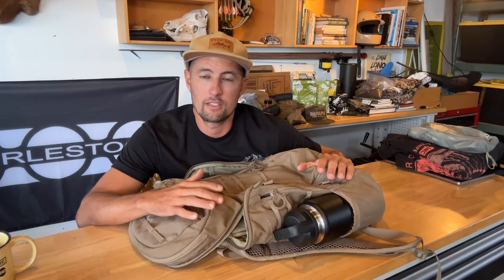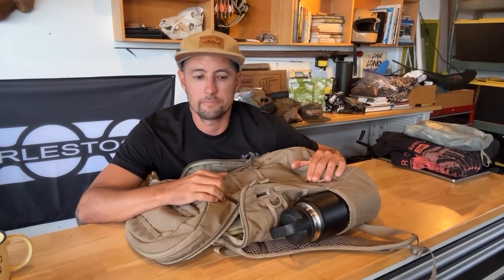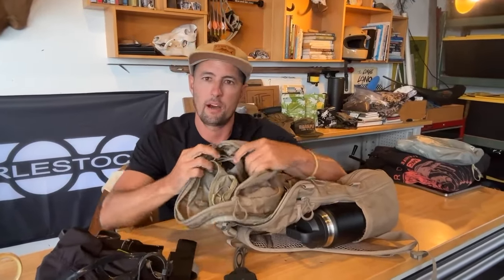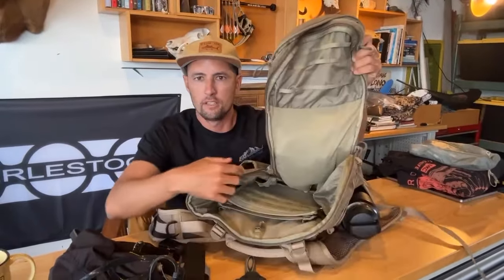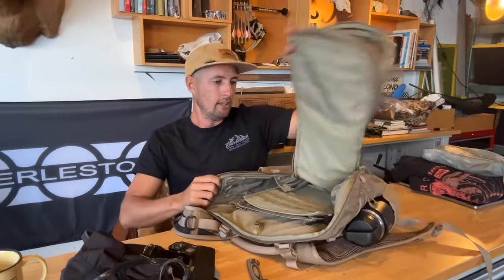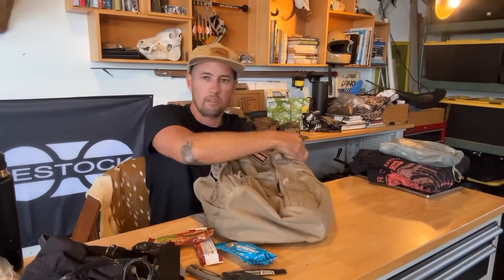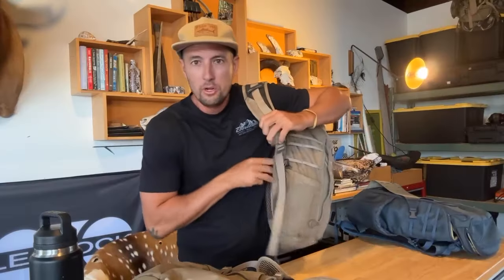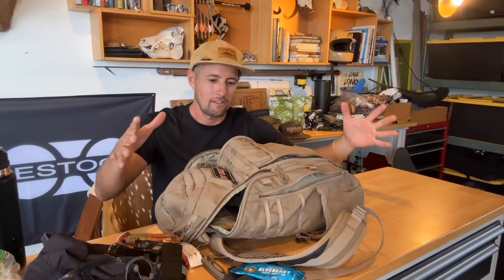Danny Bolton Shows how he Uses the Switchblade